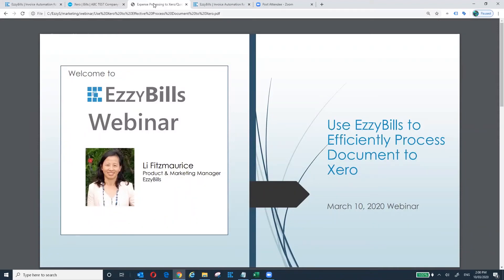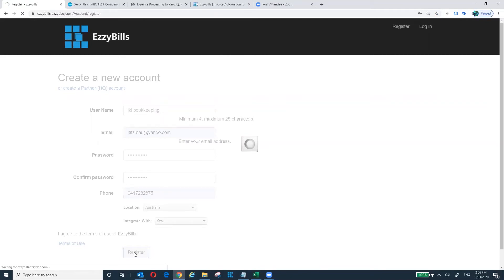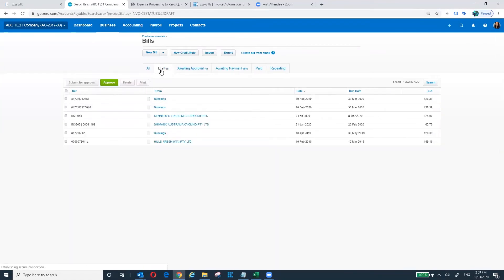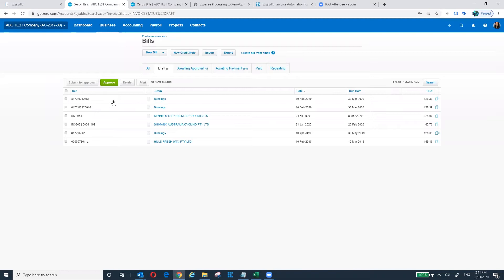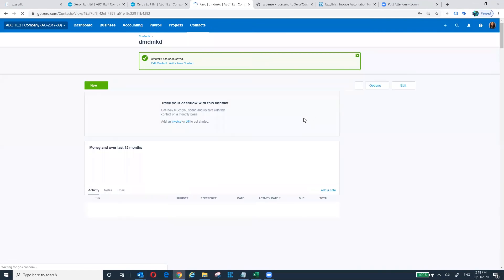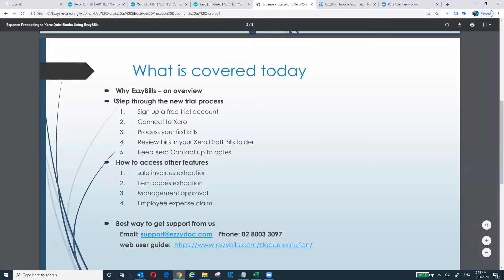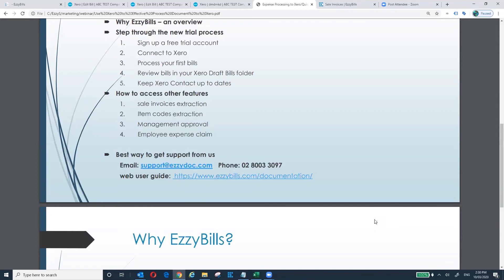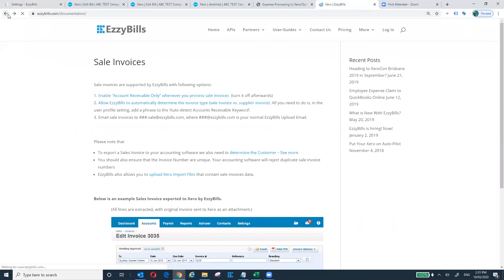How to use EzzyBills to process bills & sale invoices to Xero efficiently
This is a webinar, given to beginner EzzyBills users in March 10 by Li Fitzmaurice.    It covers the processing of bills, sale invoices & expenses to Xero. It shows you how efficient it is to use EzzyBills to export bills/invoices to Xero.
EzzyBills is an automatic invoice processing software, to export invoice data to Xero automatically. With line details. It uses AI to do the account codes for you as well.